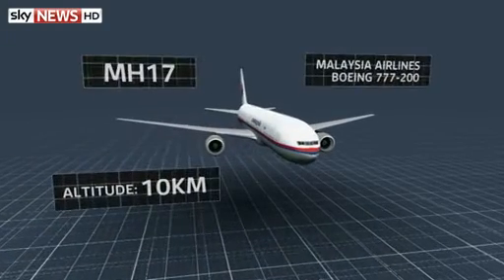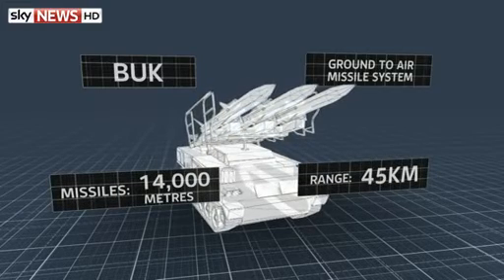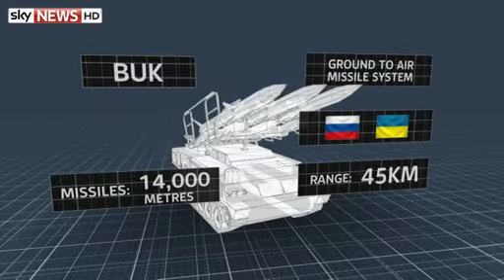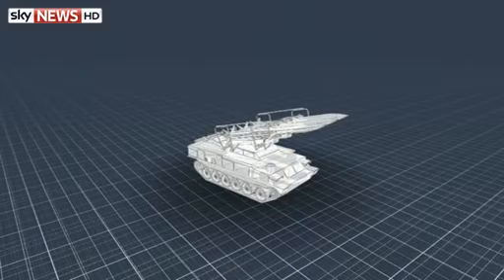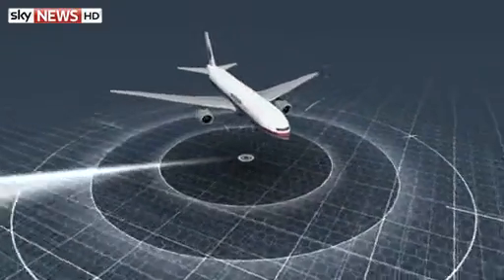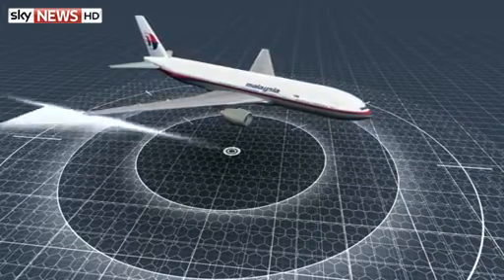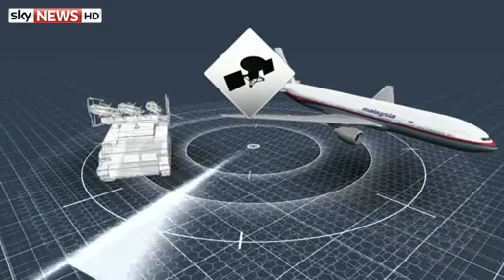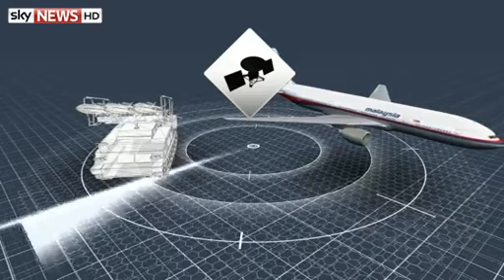MH17 Graphics - What We Know Happened - 18/07/2014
18/07/2014

MH17 - What We Know Happened